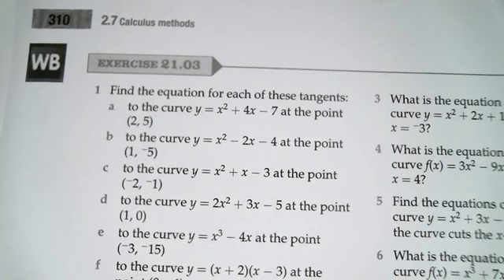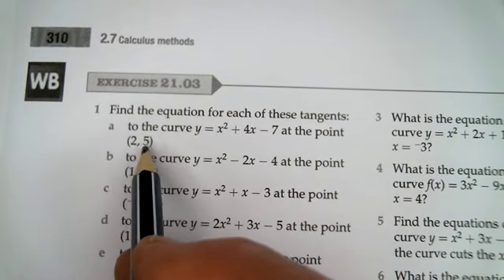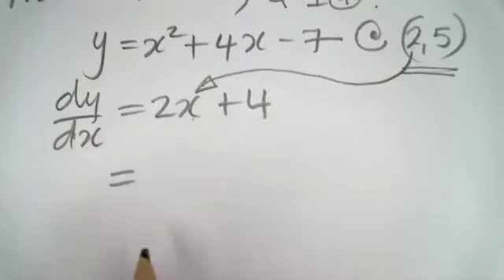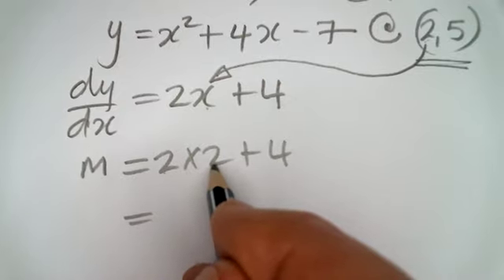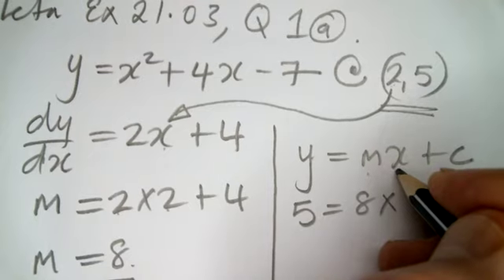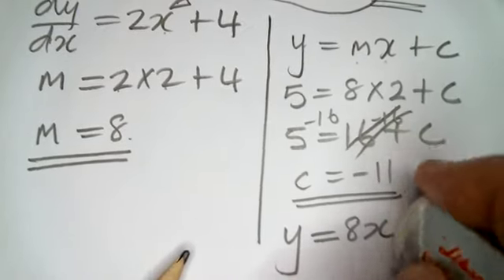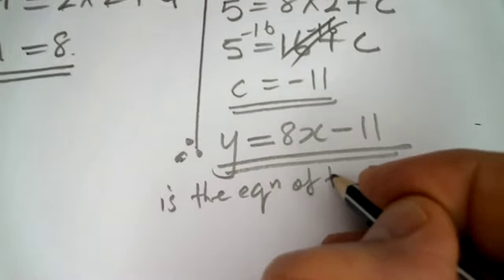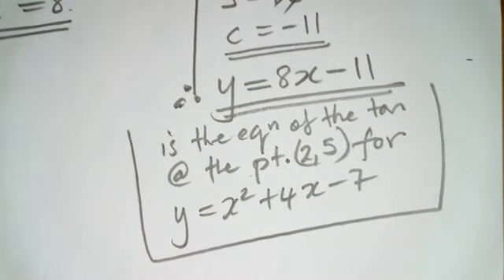6 How to find the Eqn of a Tan to a curve part 2